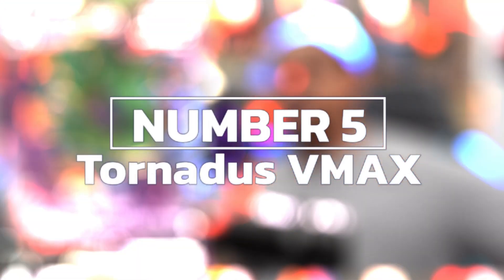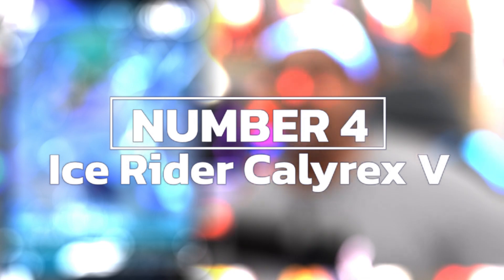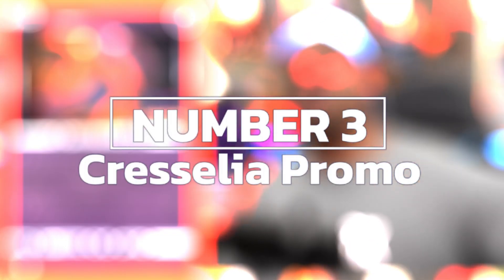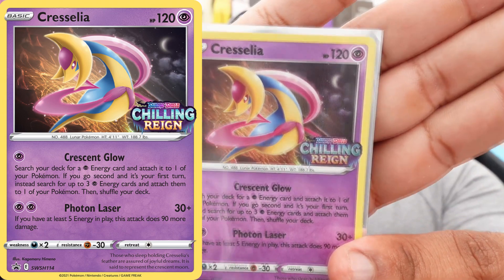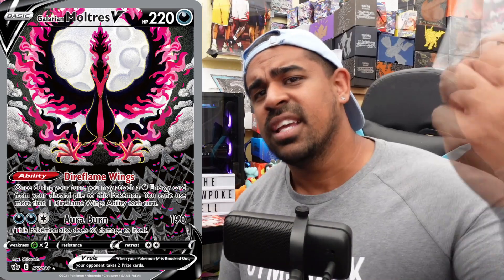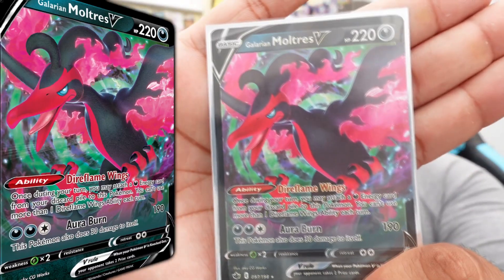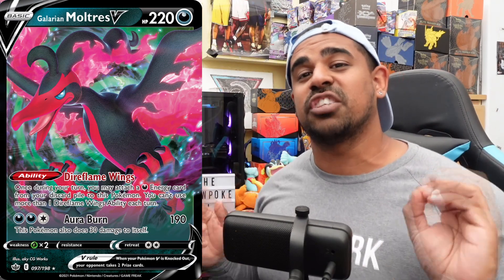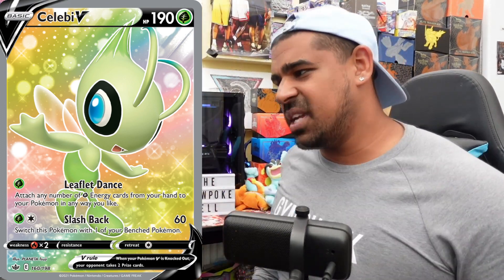Chilling Reign Sleeper Picks!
With Chilling Reign releasing last week we thought what better time to look at the cards from the set that will looks great in your binder and the playmat too! All without hurting the bank too much!

So here is your top 6 Sleeper budget cards from chilling reign!